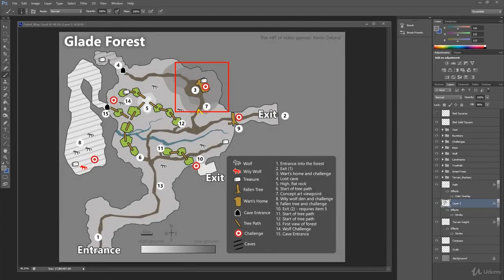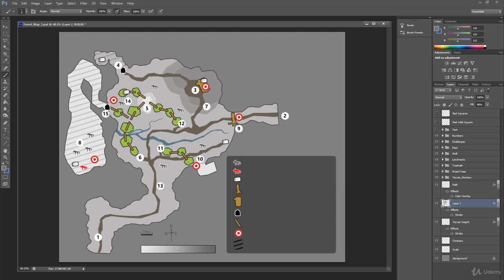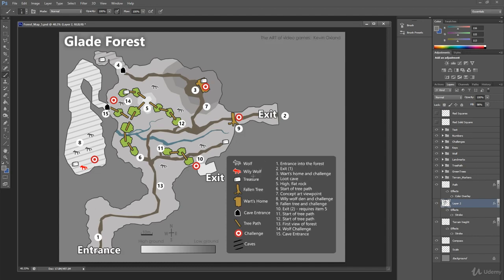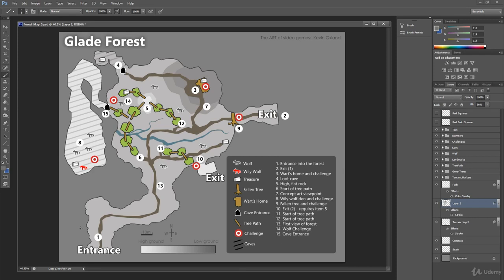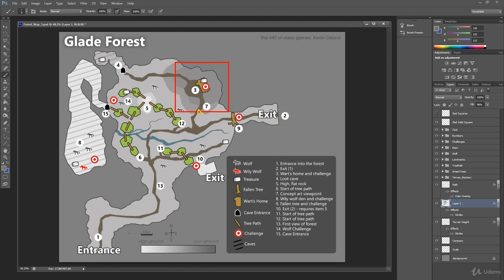3 The Game Map